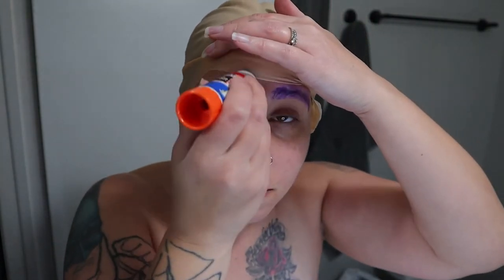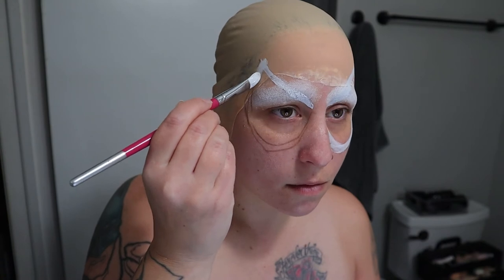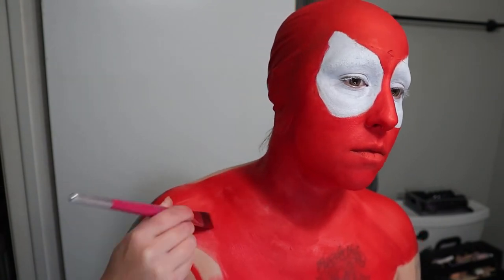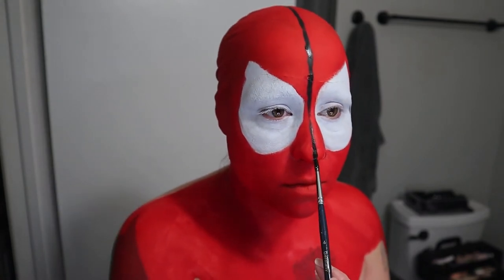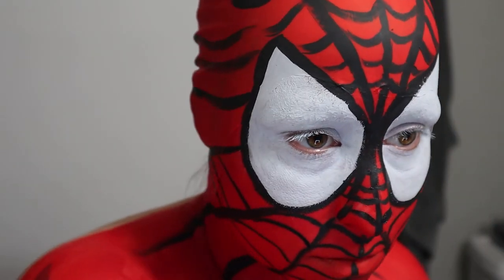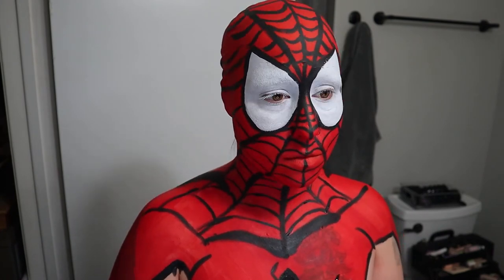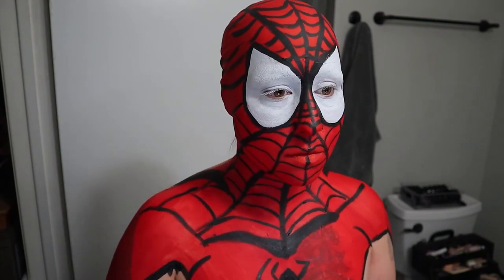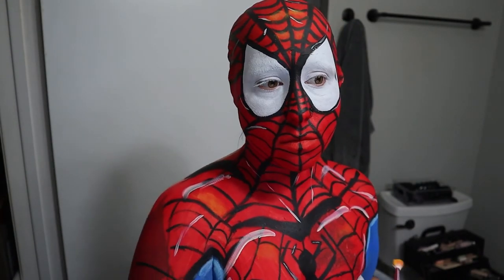Spider Man Makeup Tutorial | Danielle LaRocca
HEY EVERYONE!! Thanks for checking out my Spider Man Makeup Tutorial! To see more of my other makeup looks please check out my Instagram and TikTok accounts (links listed below) This Spider Man Makeup Tutorial is really easy to do and follow along and it looks super sick!

Spider Man Makeup Tutorial Products:
Mehron Paradise Paints
Bald Cap
Elmers Glue
Mehron Colorset Powder

Nikon D3500
Camera Tripod
Neewer Ring light
Backdrop Stand
Phone Tripod
Impressions Vanity

Hello there! I'm Danielle! I'm a California chick with a obsession for makeup. Self taught! I upload weekly!